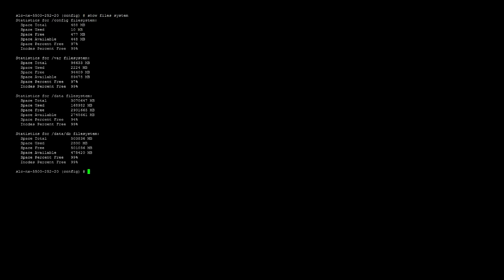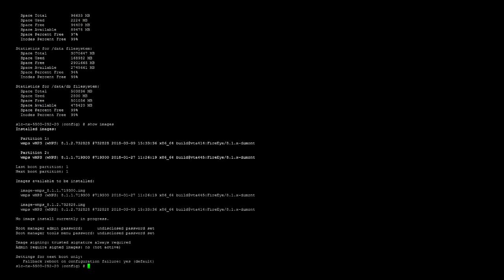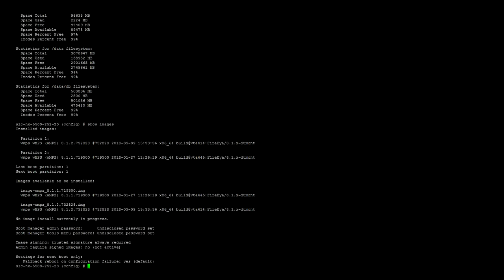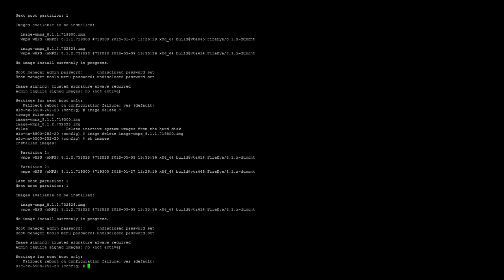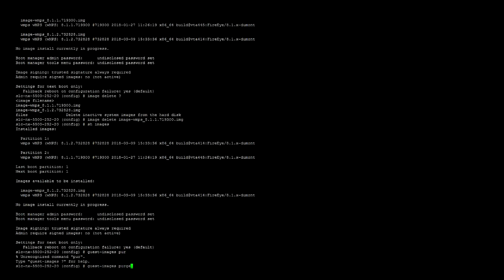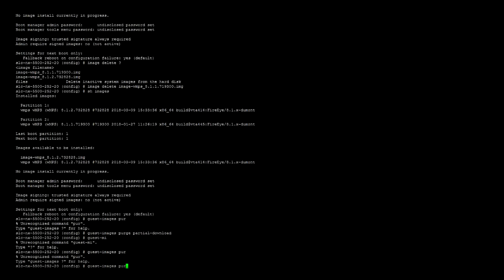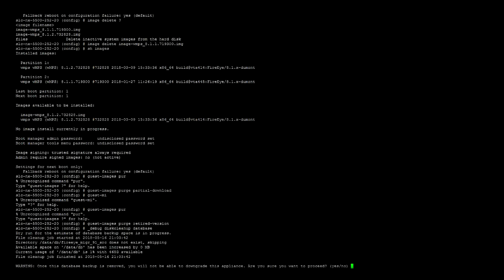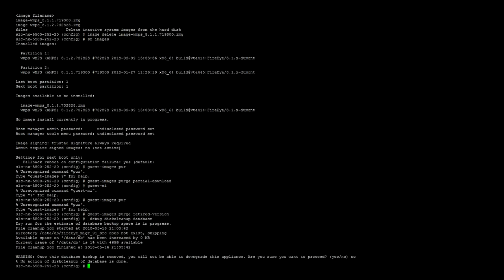Tips and Insights: 5 Ways to Clear Disk Space from the NX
In this installment of the Tips and Insights series, Omead Ahdieh discusses five different ways to clear disk on an NX appliance to prepare for guest images and OS update installs.

FireEye Network Security (NX) is an effective cyber threat protection solution that helps organizations minimize the risk of costly breaches by accurately detecting and immediately stopping advanced, targeted and other evasive attacks hiding in Internet traffic. It facilitates efficient resolution of detected security incidents in minutes with concrete evidence, actionable intelligence and response workflow integration.